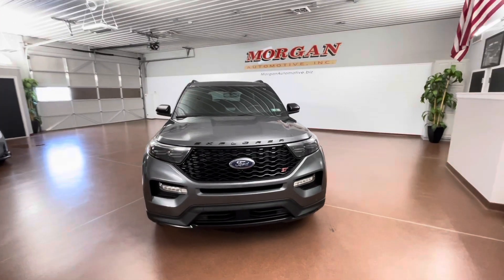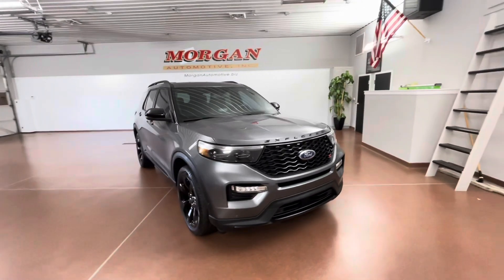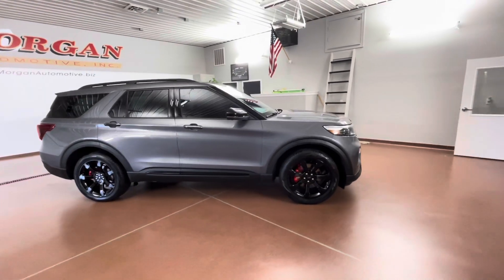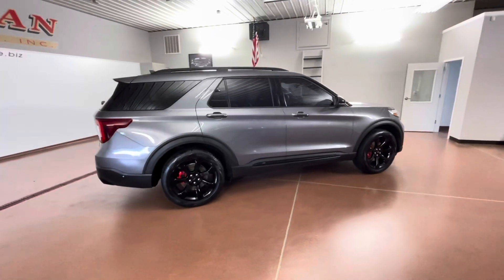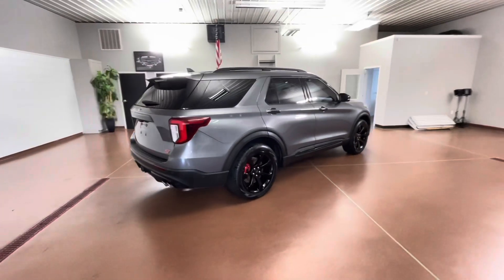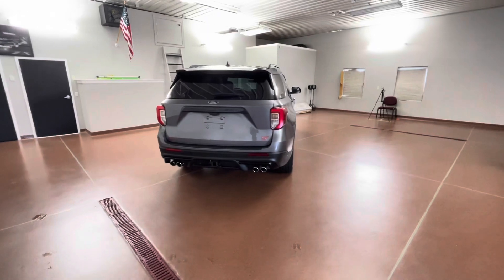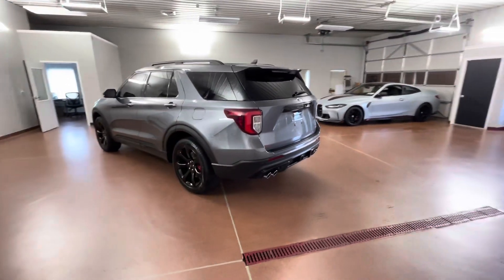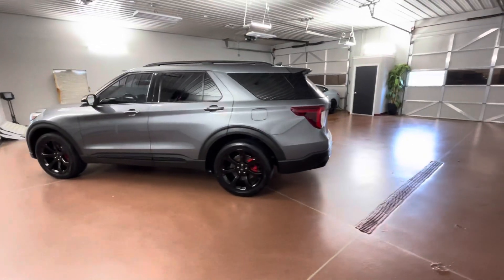June 28, 2023